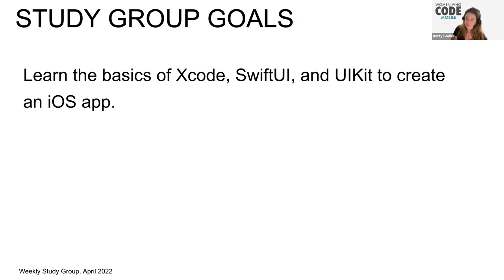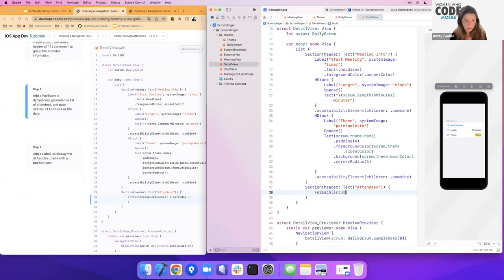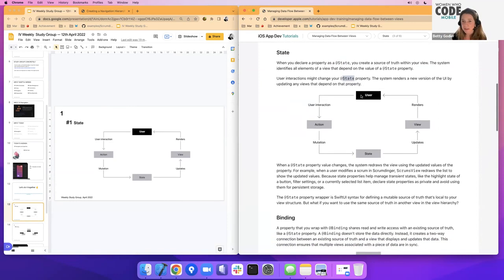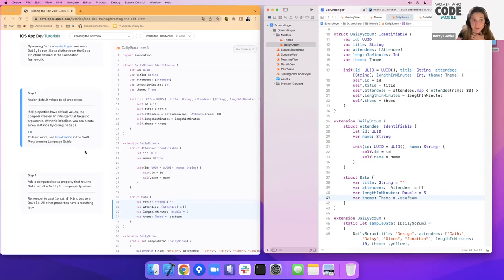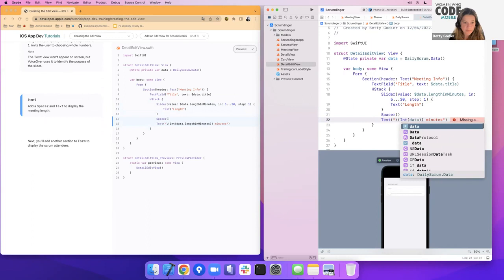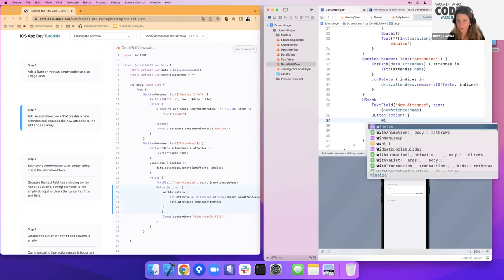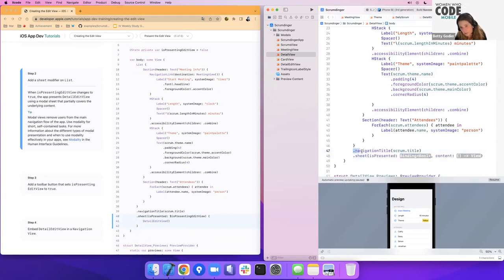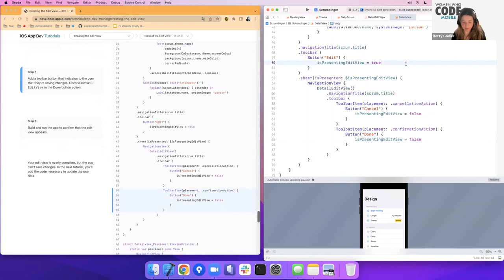IV - SwiftUI Tutorial - Navigation + Data Flow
This video is a compilation of the first 10 videos in my Swift series Study Group with Women Who Code. In this set of videos we learn the basics of building you app with SwiftUI by creating the user interface for a standard scrum app.

This project (and all projects in the Swift series study) use Xcode 13 and iOS 15.